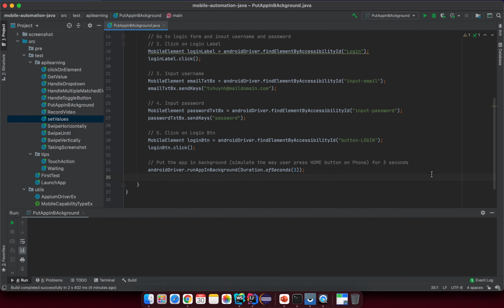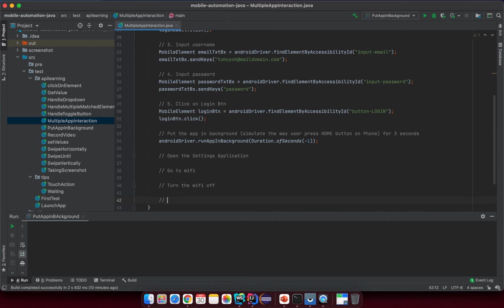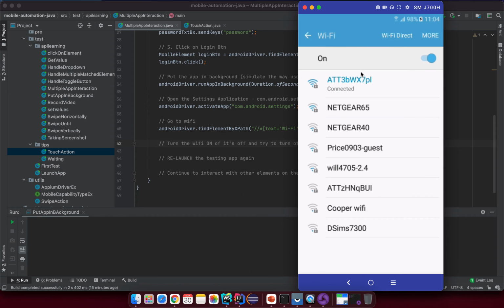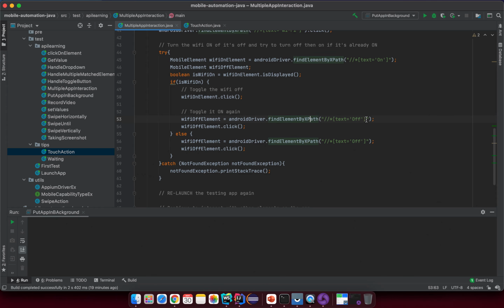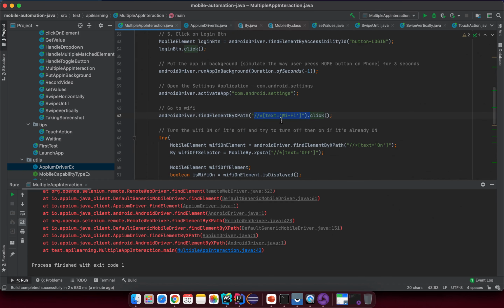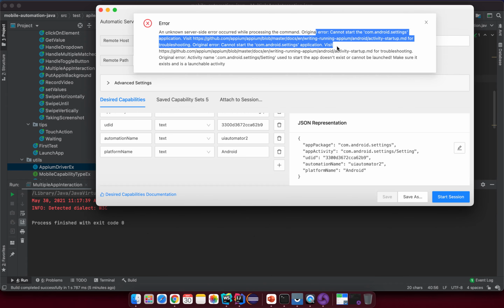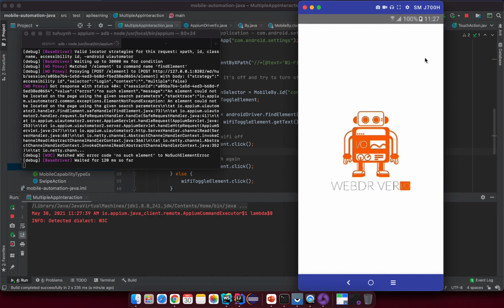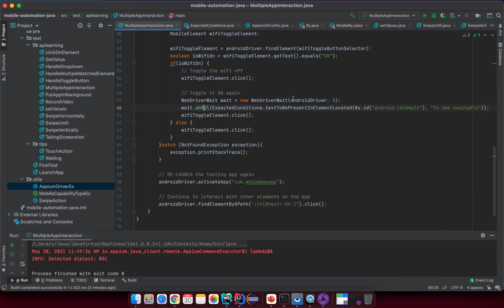Mobile Automation | Lesson 24 | Interacting multiple applications on same device with Appium